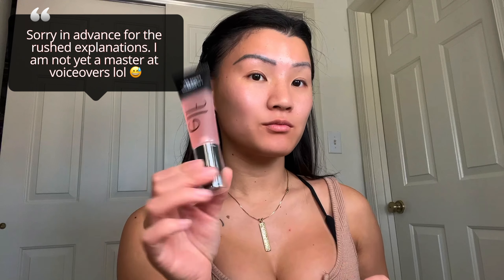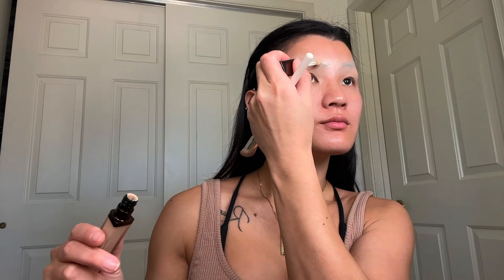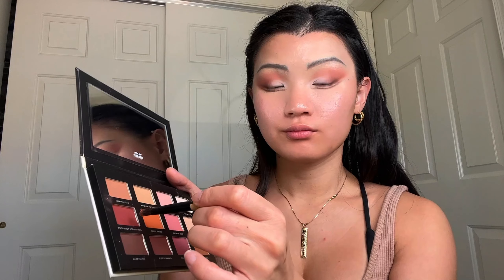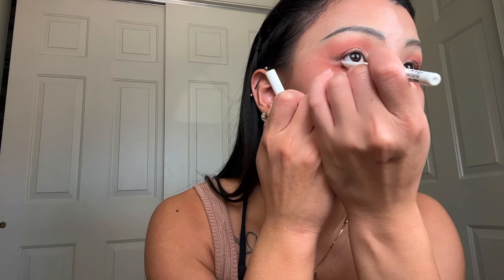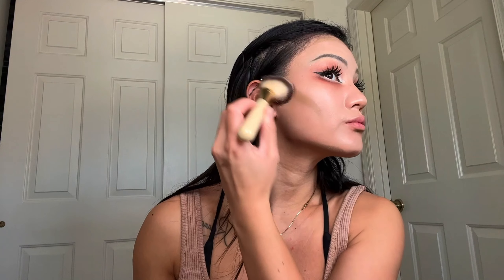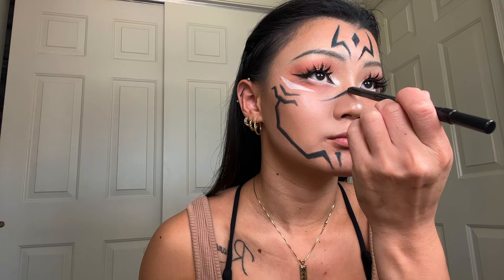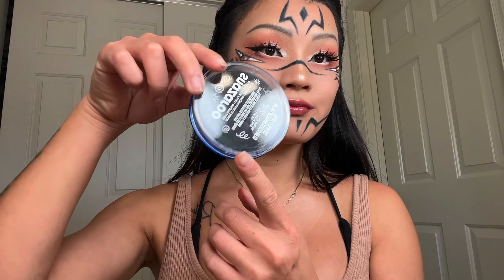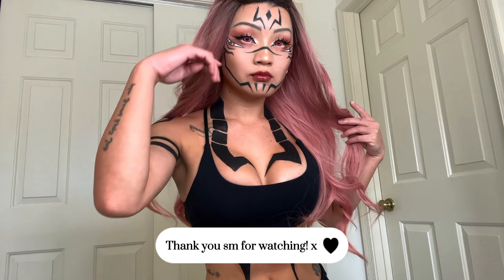SUKUNA JUJUTSU KAISEN HALLOWEEN LOOK | very late but so proud of how it came out! ☺️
Welcome back everyone! As promised here is the second video this weekend bc I was unable to upload one last weekend. But this is the 2nd and final Halloween look I did this year! Sorry it’s so late, it's literally gonna be December soon 😂 but I still wanted to show you all because I loved how it turned out and am super proud of the outcome! And just thought some of you might enjoy it, definitely you also are an anime fan!

Also, sorry my voiceover was probably not the best at describing what I was doing. I am still not a pro at voice recording, was getting all tongue-tied and brain went blank haha, but still hope you all enjoyed it!

Let me know what you all think and if you are Jujutsu Kaisen fans or just anime fan in general! Hope you all enjoyed and thank you all so much for watching! xx